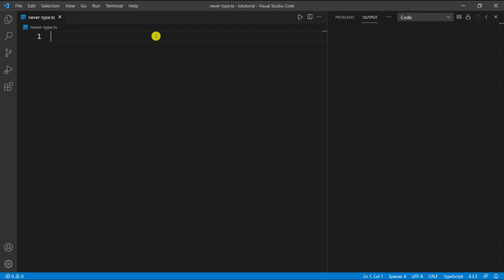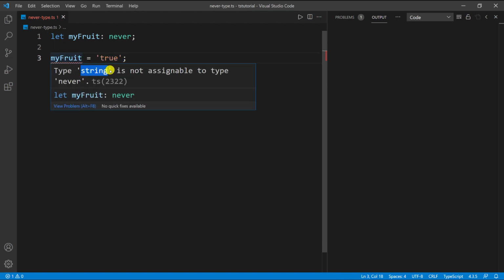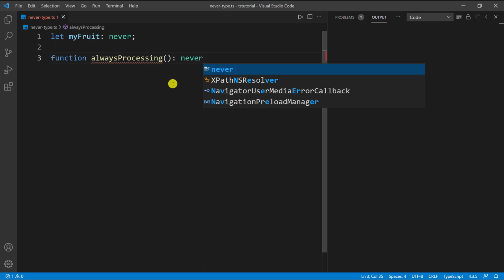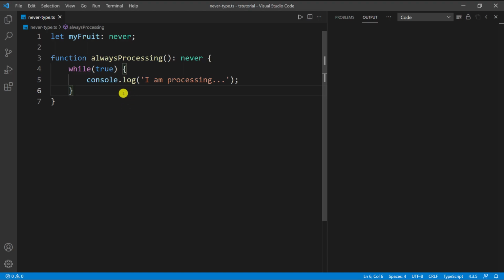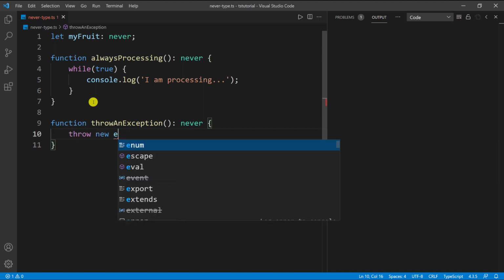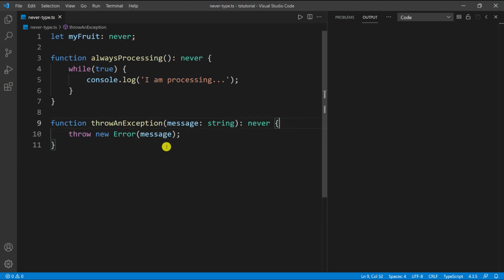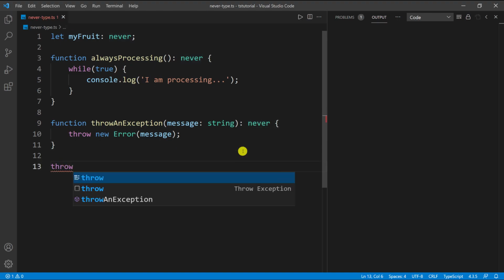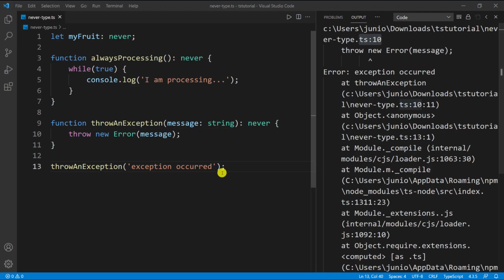Learn TypeScript and Build an API - Part 18